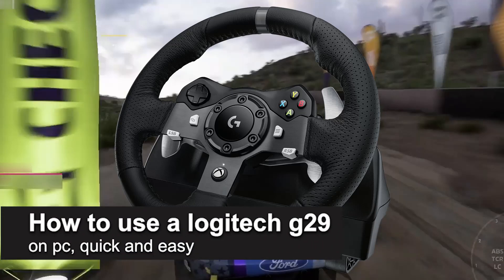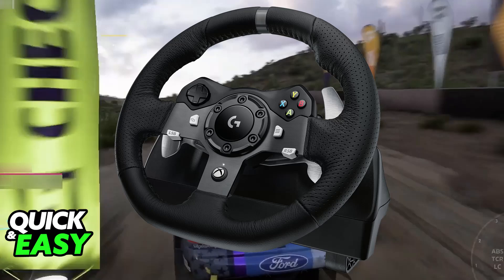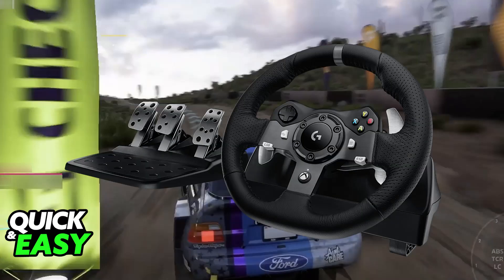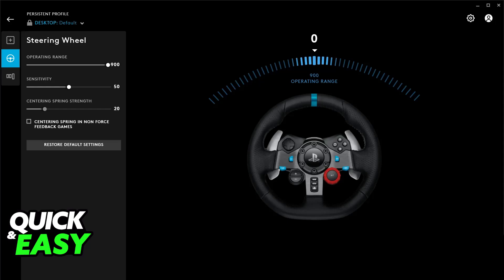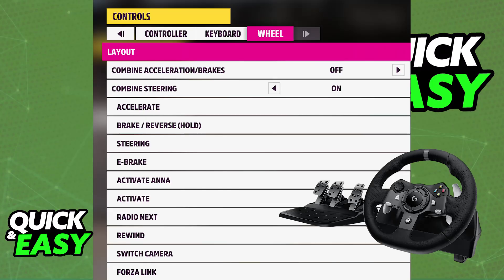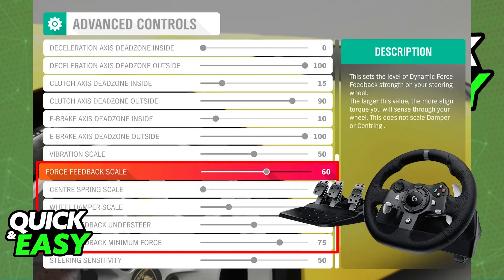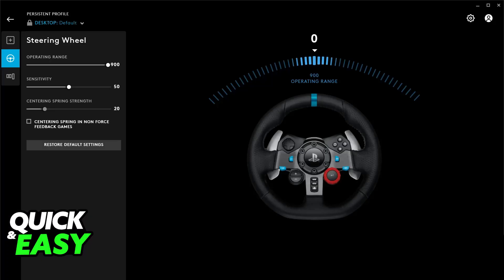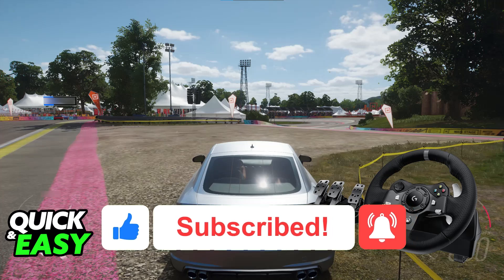How To Use a Logitech G29 on PC (2025) - Step by Step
I will solve your doubts about how to use a logitech g29 on pc, and whether or not it is possible to do this.

I hope I have helped you with the video!